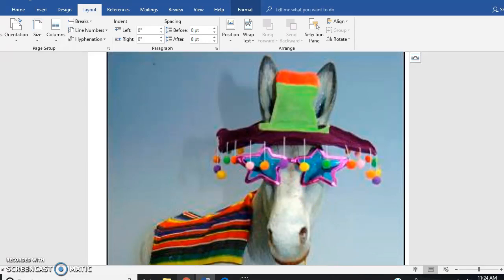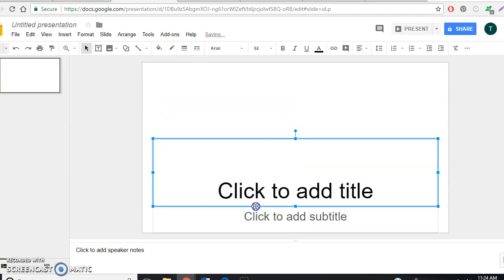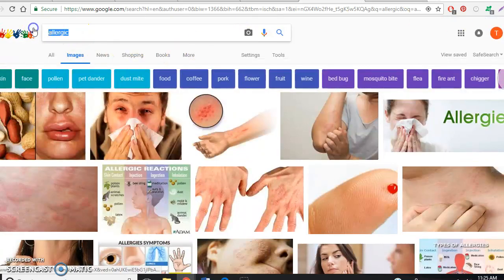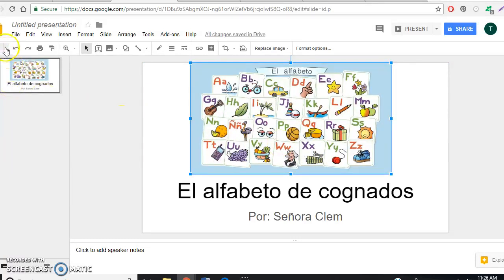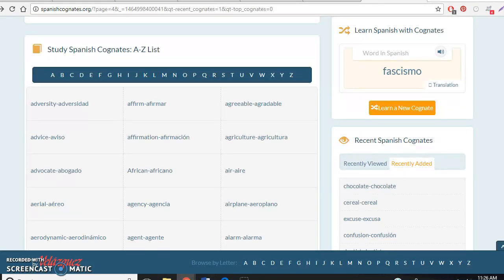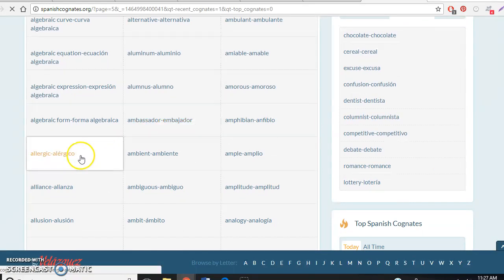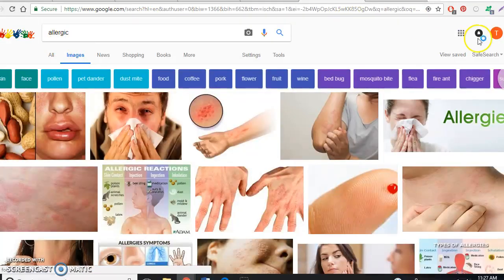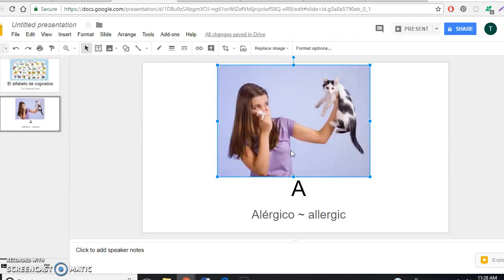El alfabeto de cognados